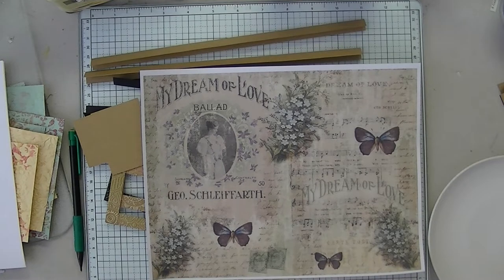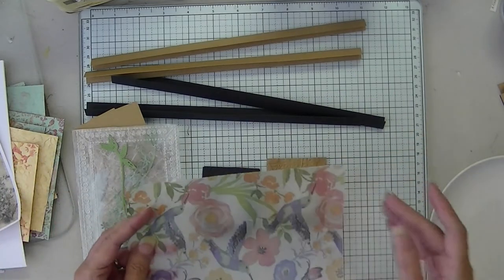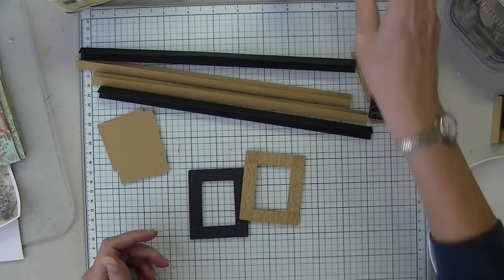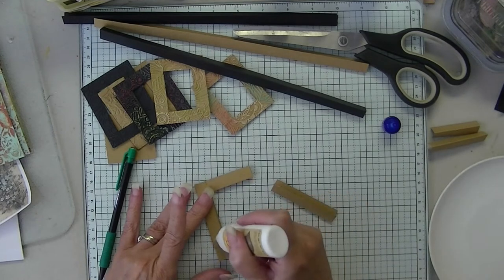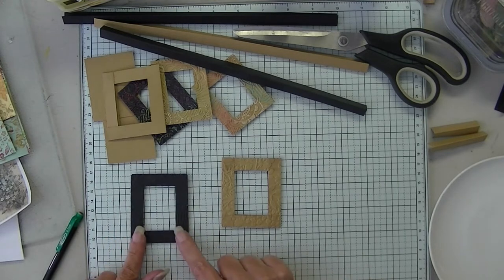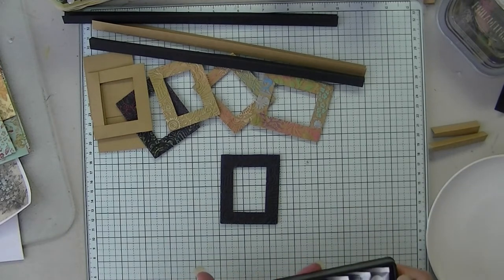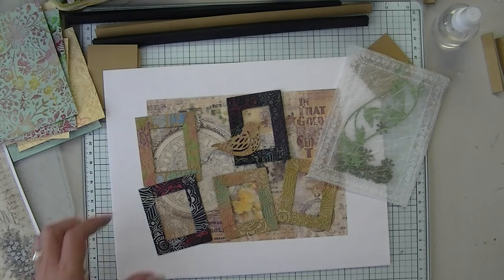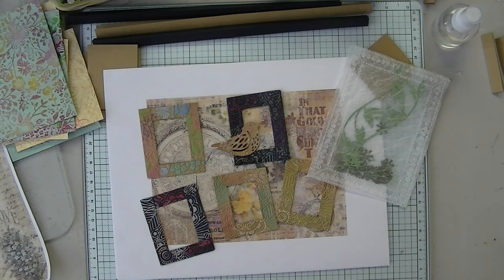Colorful Embellishments - More Inspiration From Wearable Art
I'm back to my inspirations from wearable art. This project was twofold, one met objectives, one didn't but mostly because I was too lazy to cut out more tiny die shapes. The goal was mass make as I want to make my own embellishments so the frames came out well but the other pieces not so much. I won't discard them though. You can view the easy specimen slides at Shanouki Art. I believe it is '30 things to put in specimen cards'. It is how to make a slide in two seconds with a folded channel. I left mine as a frame for bases, I'll add the backs and glue ons later to suit the project. I'll do at least one example and add it to the blog post asap. Next week I'll mass make using die cuts unless I find something that works faster, if it doesn't work keep trying. It's all fun.

And sorry, I took a mineral supplement last night, not sitting well, definitely should not have taken on an empty stomach. And back to camera #1 to see if the editor worked better with the newer OS. Still window shopping but I am very glad to be getting back on schedule rather than re-installing files.